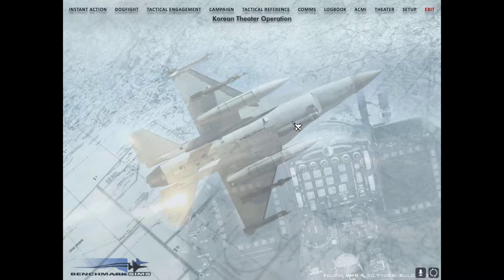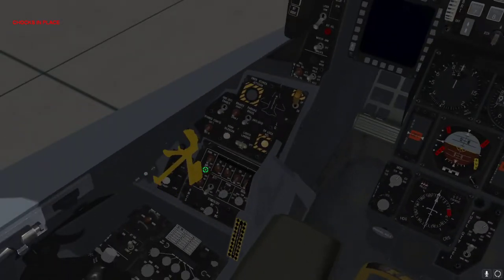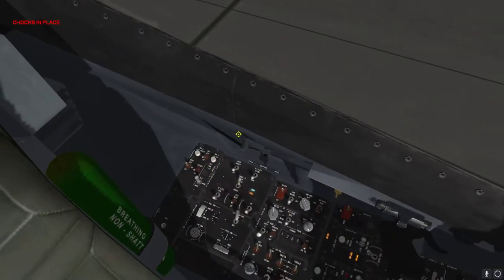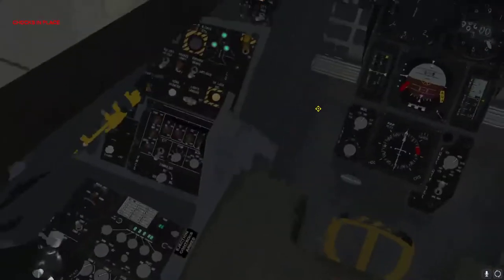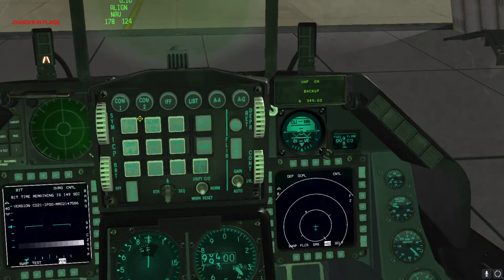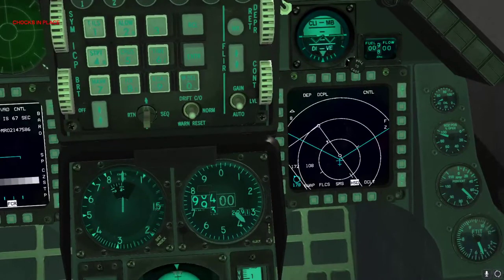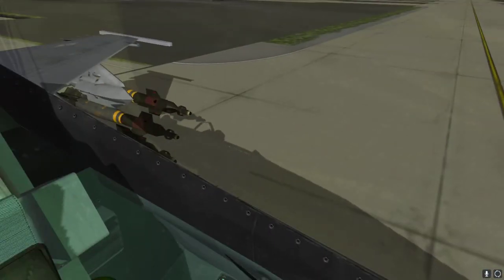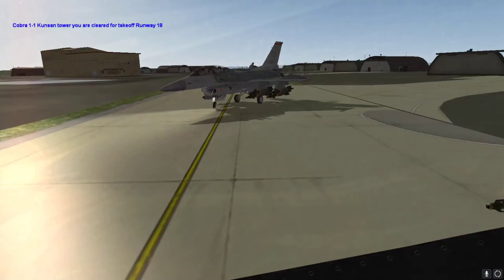Falcon 4.32 Tutorial F16 cold and dark to ready to fly and fight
today I go through basic steps on how to start your F-16 in Falcon 4.32 I hope this helps you get ready to fight on your first mission as a beginner, if so like comment and subscribe if it helped you in anyway to being able to start up! on note when i flew this I got 4 ground kills and 2 air kills and i say it was a good sortie as well ha ha i ended up having to eject near the base as i ran out of fuel for not checking the gauge lmao

here are pages to connect with Lynch Gaming and LYNBeats which is myself for my music page as well

Twitch clip-